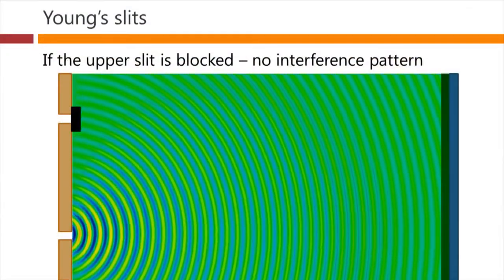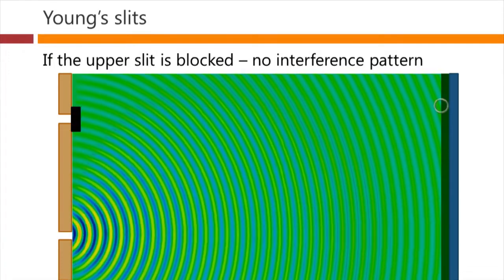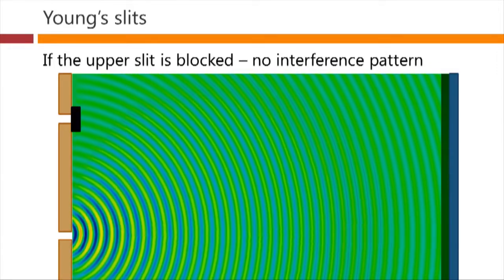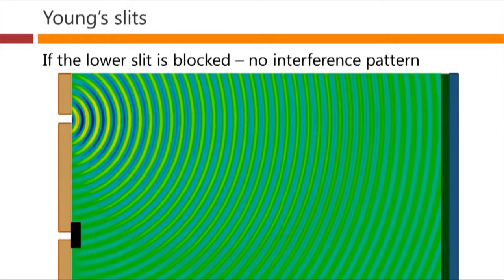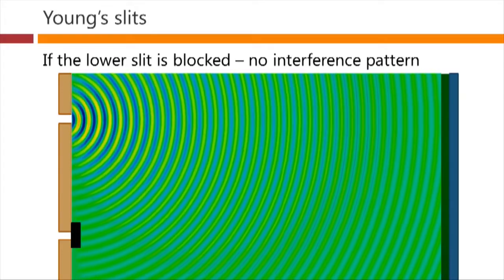Interpreting diffraction by two slits – David Miller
Part of Lecture 4 Schroedinger’s wave equation
Text reference: Section 2.3 (first part), QMSE